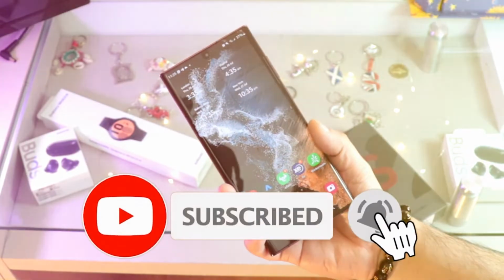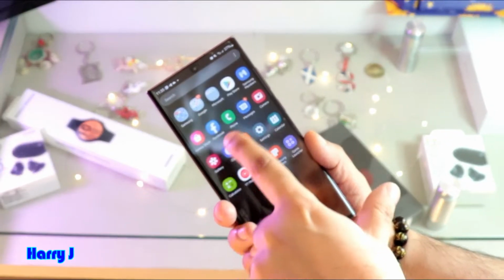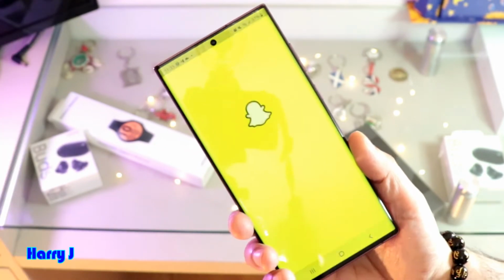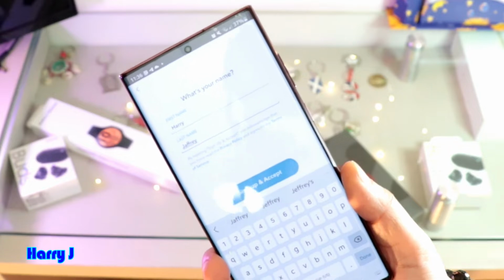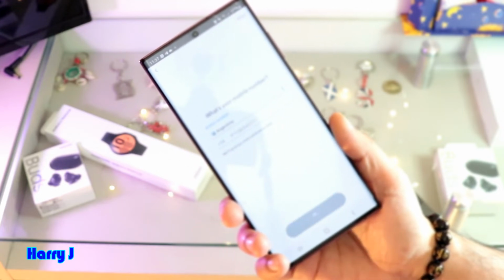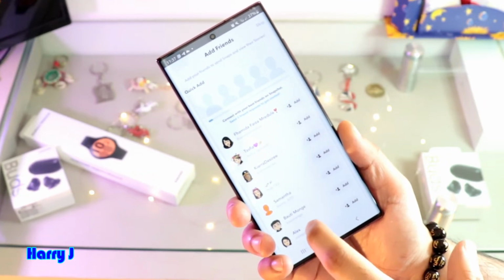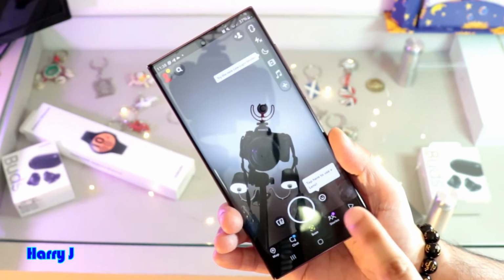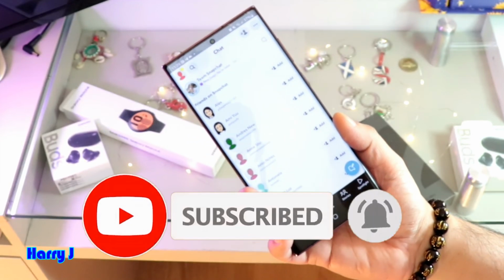How to install Snapchat and Create Account Samsung Galaxy S22, S22 plus & S22 Ultra